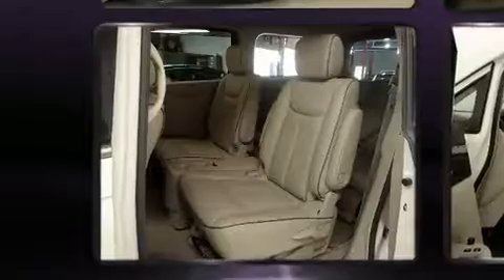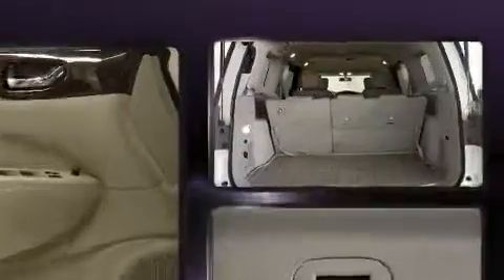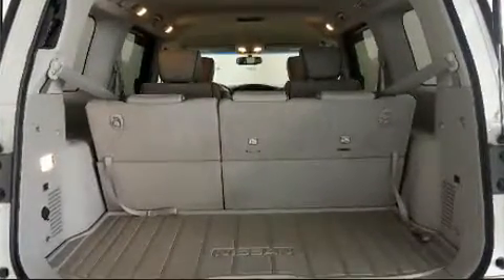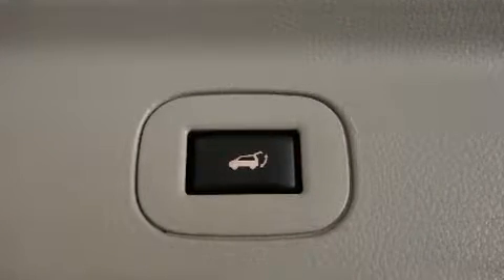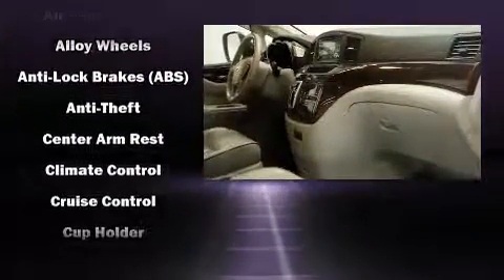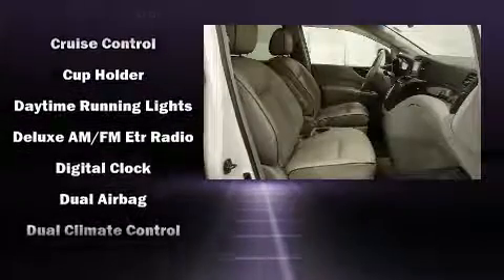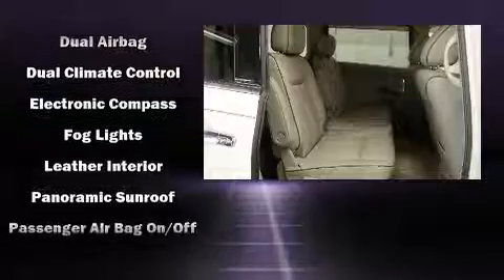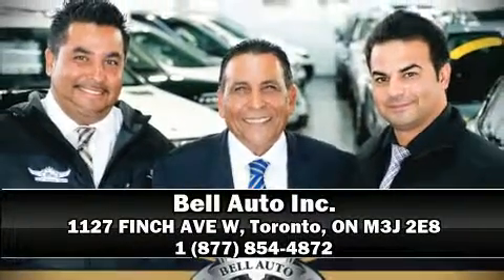2012 Nissan Quest 3.5 LE DVD NAVIGATION LEATHER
Come test drive this 2012 Nissan Quest. This 7 passenger van has not yet reached the 150,000 kilometer mark! Smooth gearshifts are achieved thanks to the refined 6 cylinder engine, and for added security, dynamic Stability Control supplements the drivetrain. It's equipped with tons of terrific amenities, but it won't break your budget. Like power windows, mirrors, and seats, an automatic dimming rear-view mirror, heated seats, front dual-zone air conditioning, high intensity discharge headlights, a power liftgate, blind spot sensor, and leather upholstery. Storage solutions are integrated throughout the interior, demonstrating thoughtful attention to detail. Audio features include a CD player with MP3 capability, rear mounted audio controls, steering wheel mounted audio controls, A 9 gigabyte hard drive, and 13 speakers, providing excellent sound throughout the cabin. Rear LCD monitors provide entertainment that your passengers will appreciate no matter how far the drive. Nissan also prioritized safety and security by including: dual front impact airbags with occupant sensing airbag, front side impact airbags, traction control, anti-whiplash front head restraints, ignition disabling, and 4 wheel disc brakes with ABS. Brake assist technology provides extra pressure when applying the brakes. Our sales reps are knowledgeable and professional. They'll work with you to find the right vehicle at a price you can afford. We are here to help you.